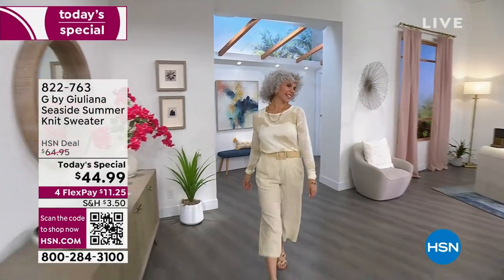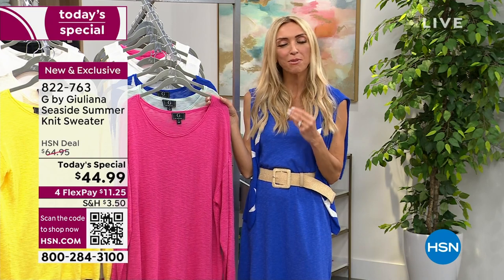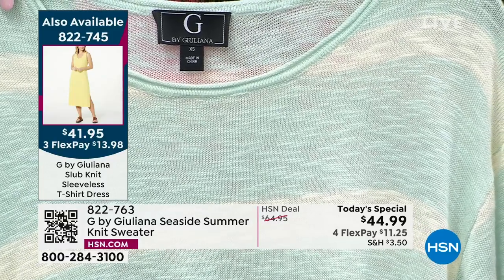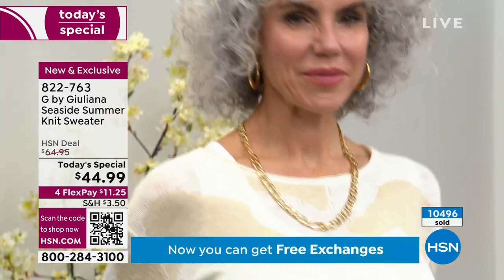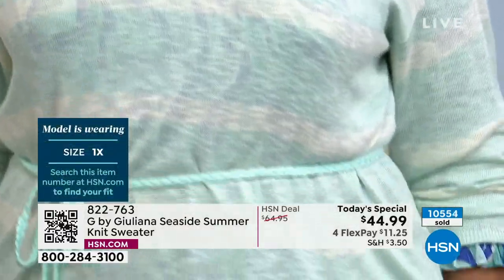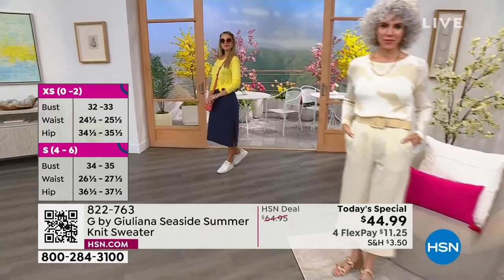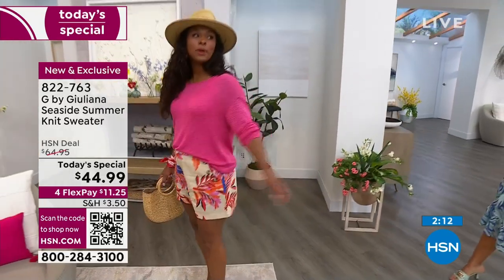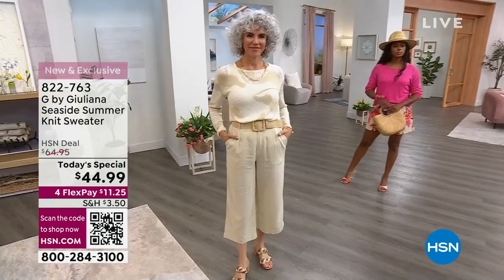G by Giuliana Seaside Summer Knit Sweater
No longer exclusively for coldweather wear and Christmas card photos, sweaters are making a fashionable play for your warmweather looks. This lightweight, slub knit version from G by Giuliana is the perfect pick for a breezy summer night's seaside stroll.